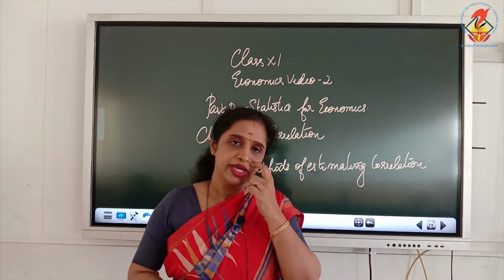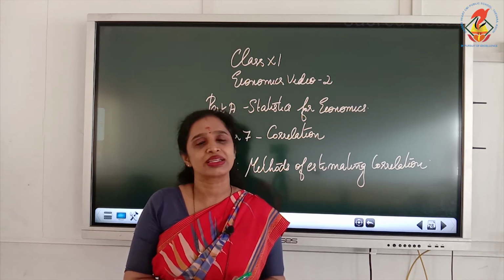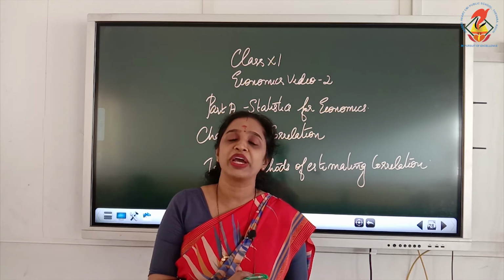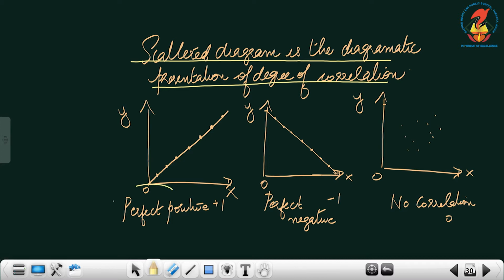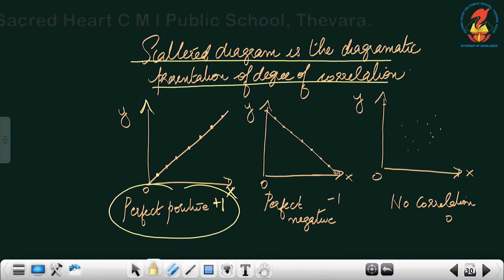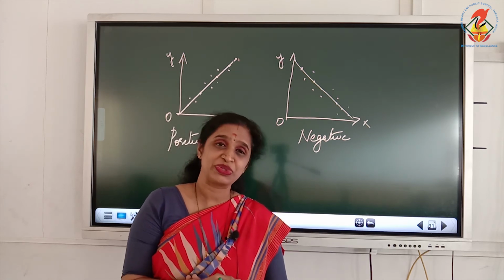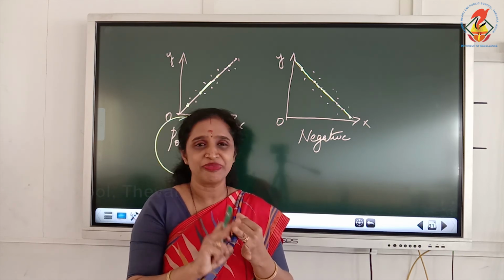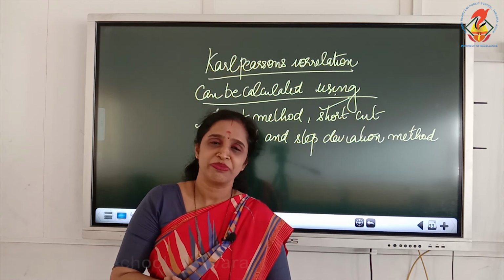Eco11 Part A Statistics For Economics Chapter 07 Correlation Video 02 Methods of Estimating